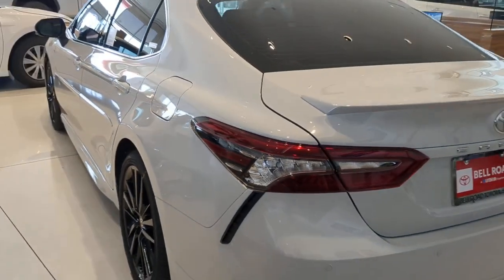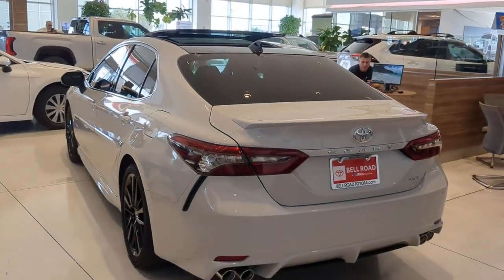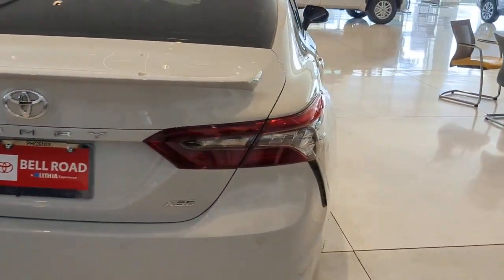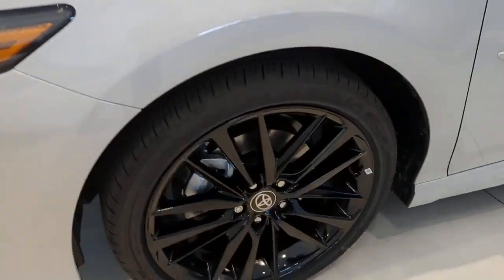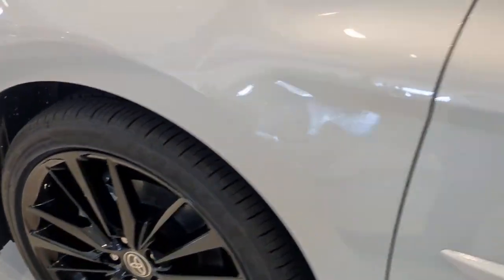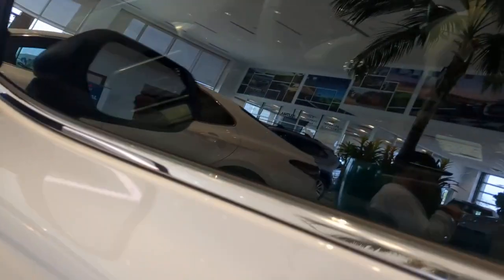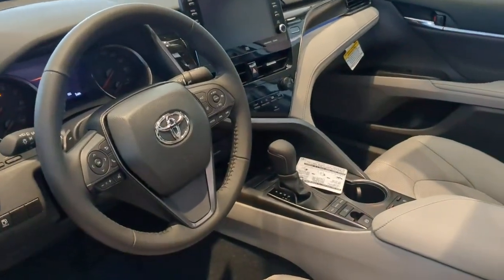2023 Toyota Camry Phoenix, Glendale, Peoria, Sun City, Surprise, AZ PU079813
Ice Cap New 2023 Toyota Camry XSE V6 Auto available in Phoenix, Arizona at Bell Road Toyota. Servicing the Glendale, Peoria, Sun City, and Surprise, AZ area.

01k6 2023 Toyota Camry XSE V6 3.5L V6 DOHC 24V 8-Speed Automatic FWDAsh Leather.